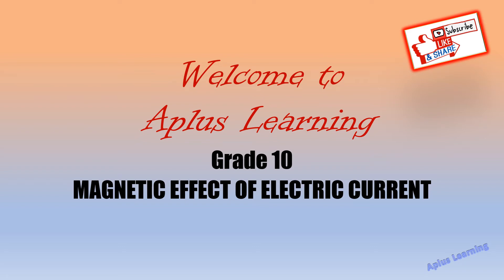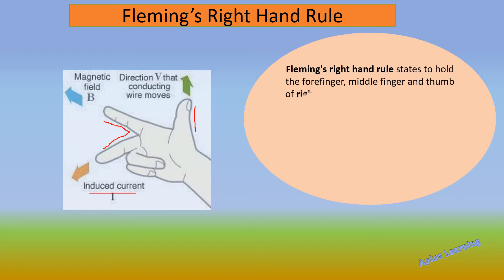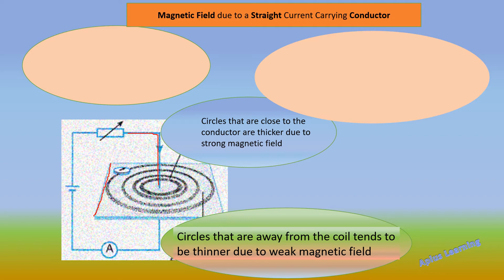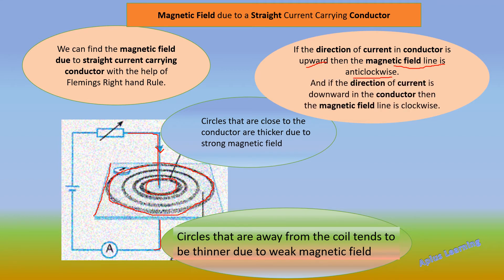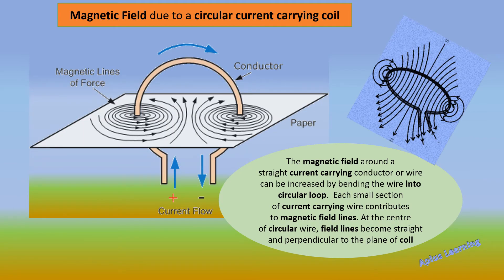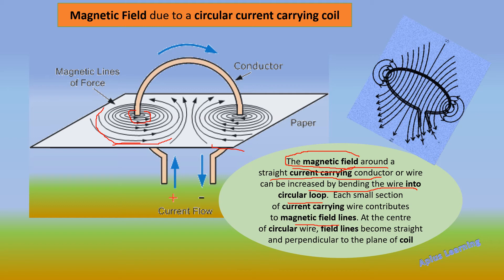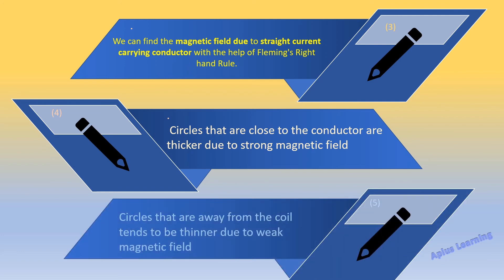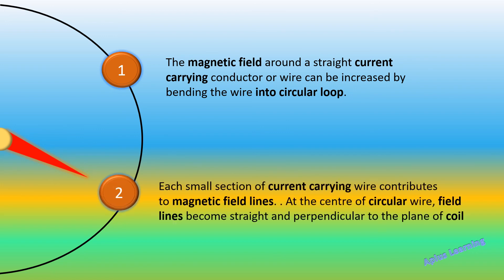Magnetic field through a straight conductor and a circular current carrying coil.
Magnetic field through a straight conductor and a circular current carrying coil  from the chapter Magnetic Effect of Electric Current -Grade 10